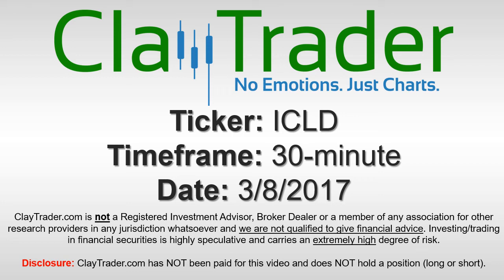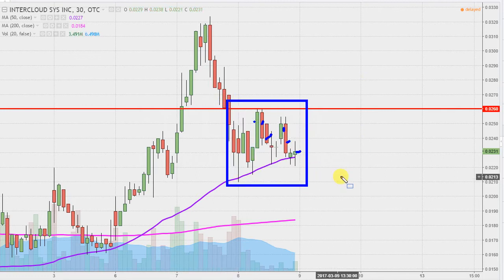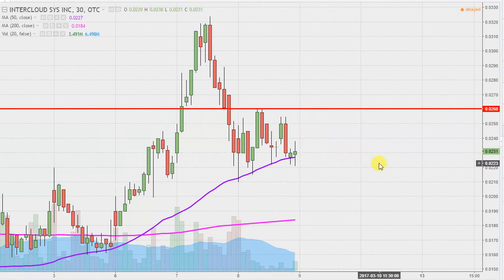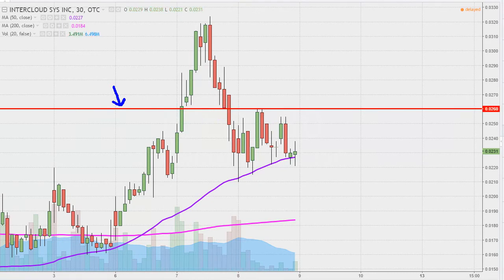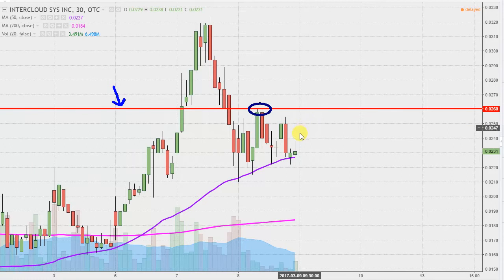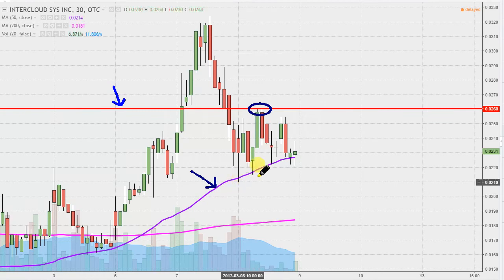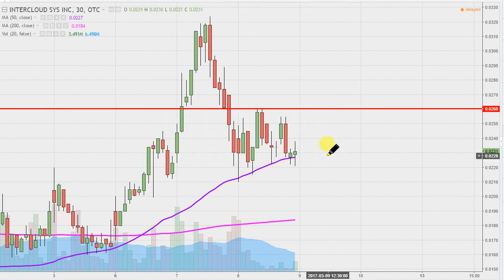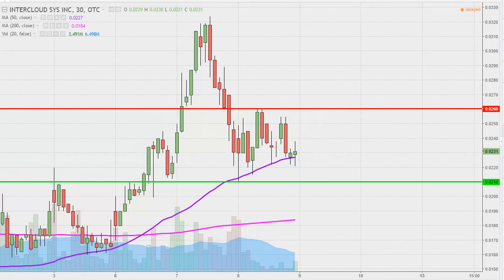InterCloud Systems Inc - ICLD Stock Chart Technical Analysis for 03-08-17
Learn how to read stock charts and identify technical patterns as ClayTrader does a quick stock chart review on InterCloud Systems Inc (ICLD).